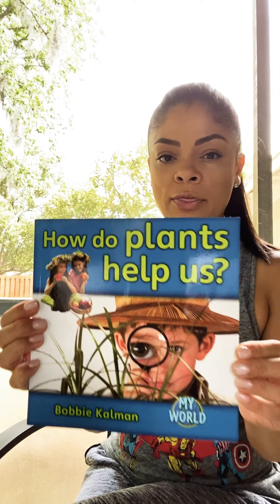How do Plants help us?